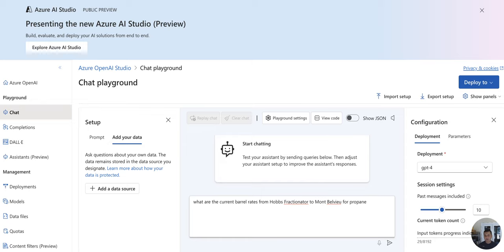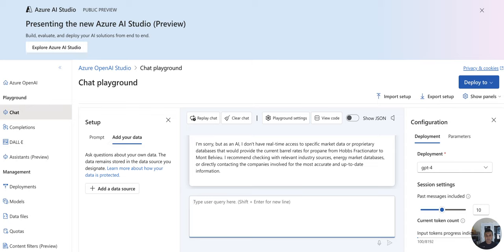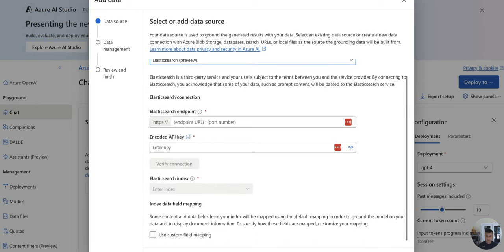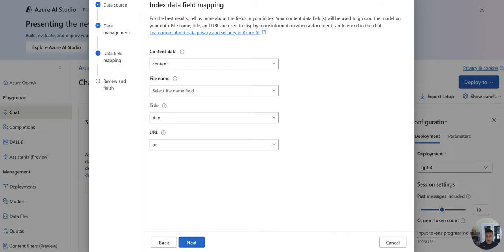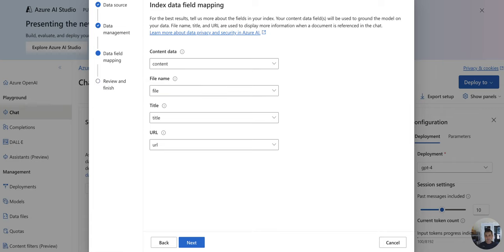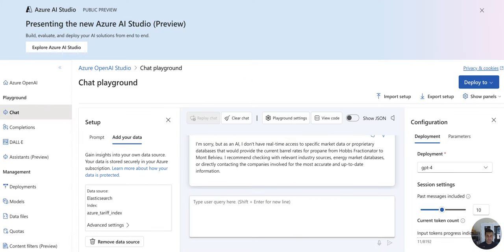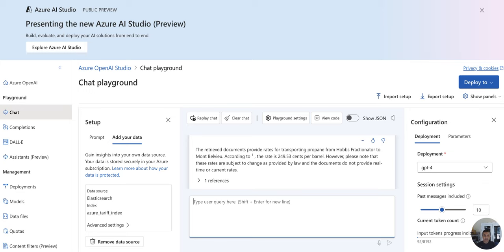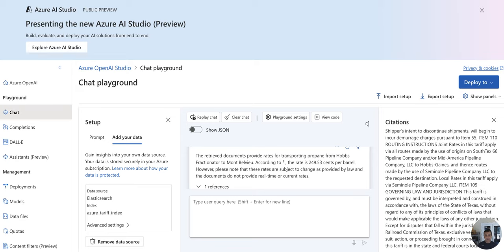Azure AI Studio & Elasticsearch: Tailoring GPT-4 for Private Domain Queries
Explore the  integration of Azure AI Studio with Elasticsearch to empower the GPT-4 model in this guide. Discover how to leverage these powerful technologies to extract precise, domain-specific insights from your private dataset. This tutorial walks you through the steps of configuring and utilizing GPT-4 within Azure AI Studio, ensuring it effectively queries and analyzes data via Elasticsearch. Ideal for data scientists, AI enthusiasts, and professionals seeking to harness the full potential of AI in specialized domains. Dive into this practical, hands-on approach to revolutionize your data analysis and query capabilities.